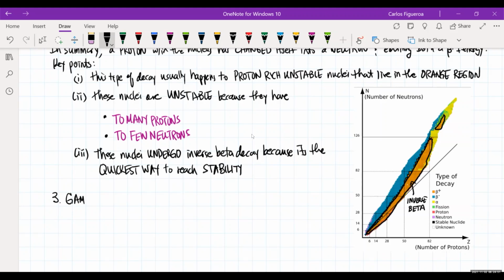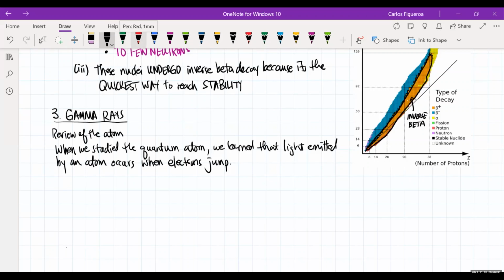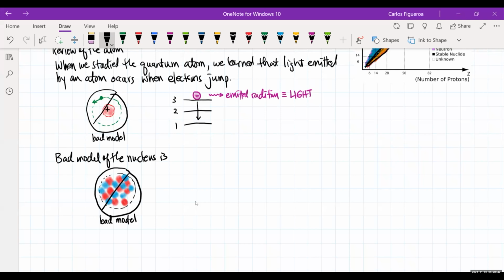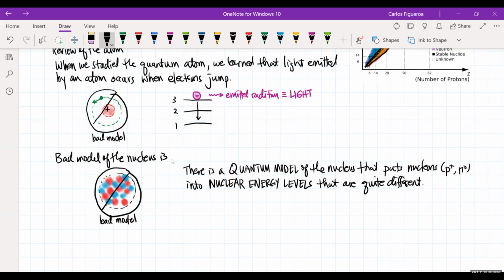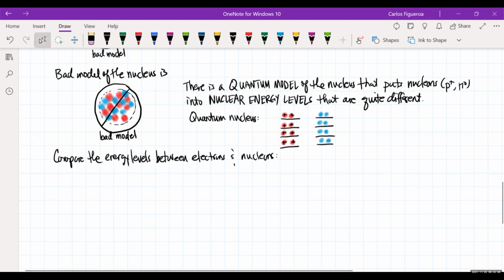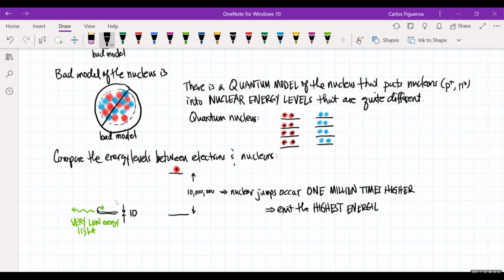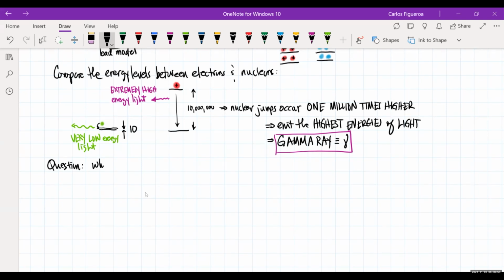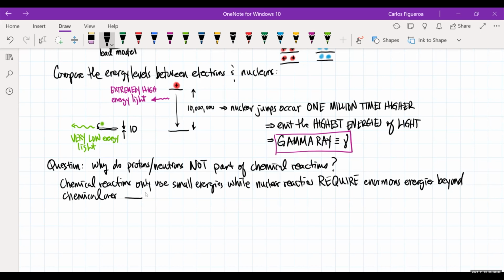Phys 10 Lecture 8.11: Nuclear energy levels and gamma decays